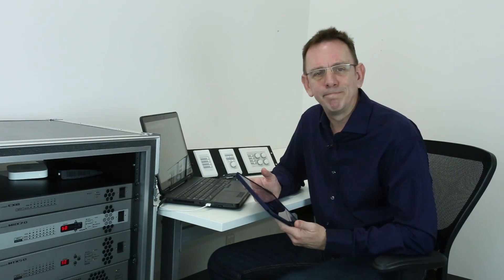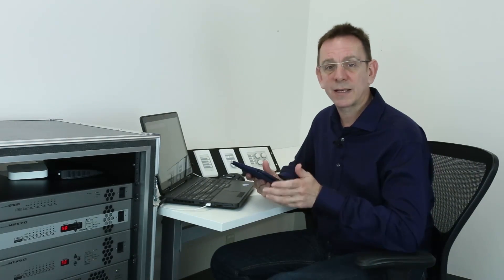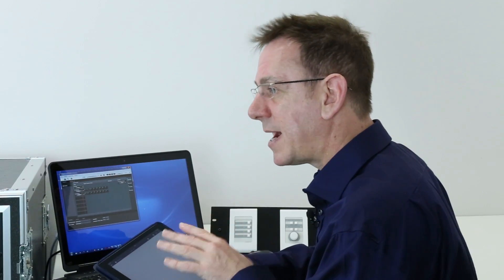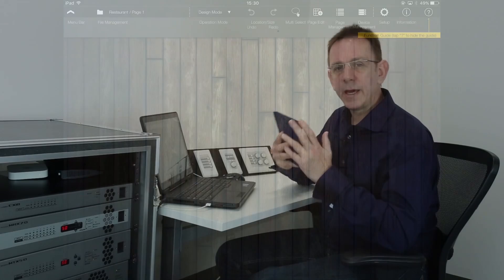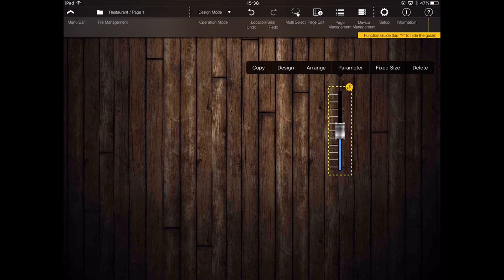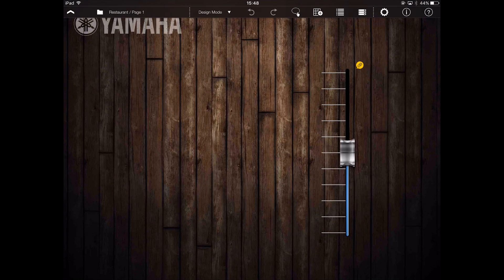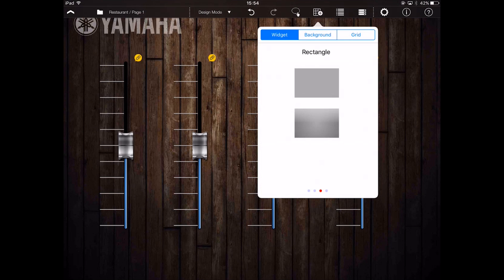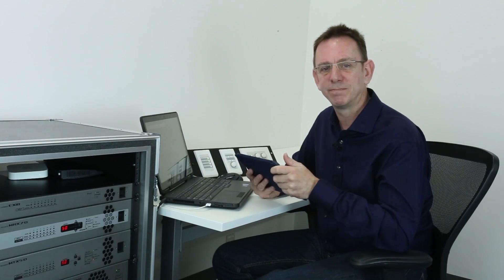Yamaha MTX/MRX Accessory Controller - Provisionaire Touch #2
ProVisionaire Touch is a powerful remote control solution of MTX/MRX that allows to user to customise the user interface completely. Let's learn how to design the user interface.